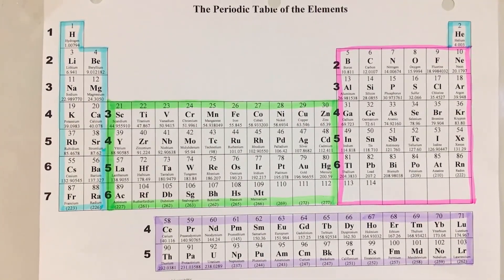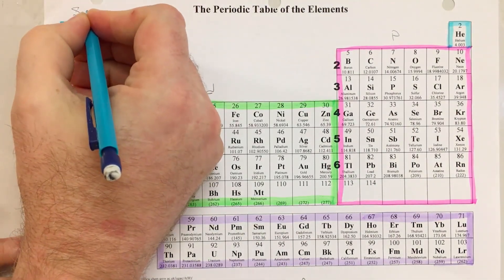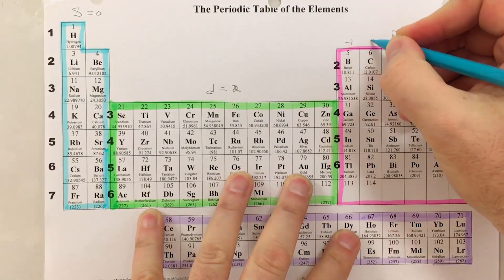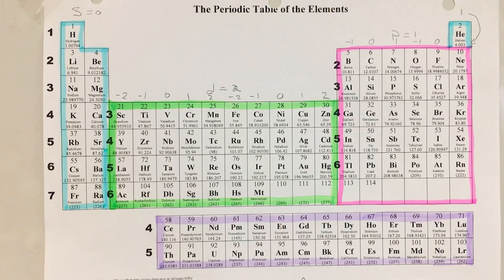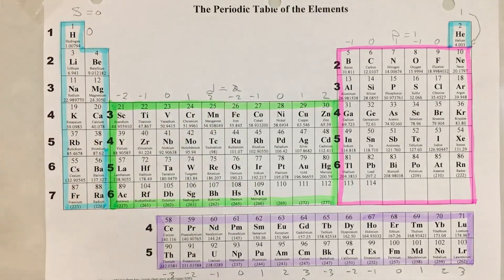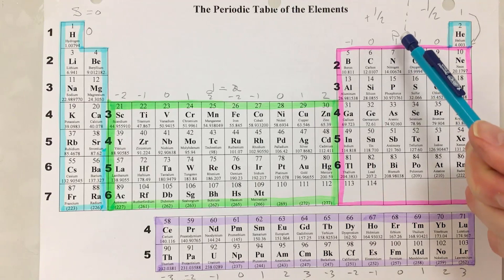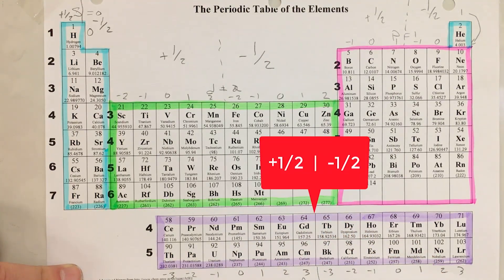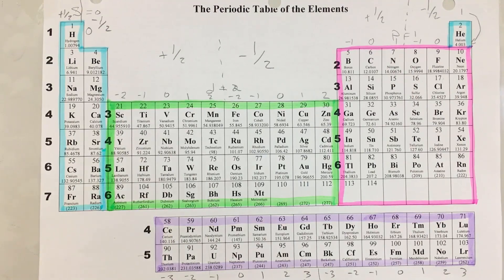4 5d Periodic Table shortcuts for quantum numbers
Greg Dmitrowicz create these videos for their high school students in Houston Texas